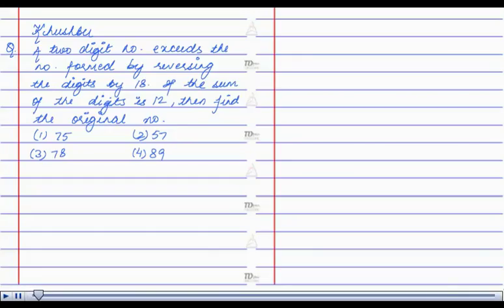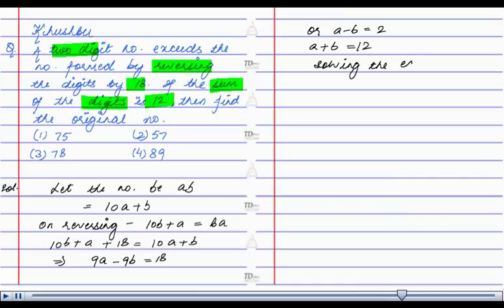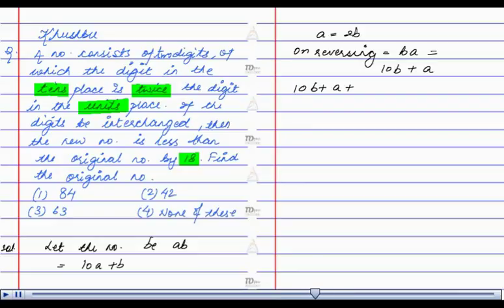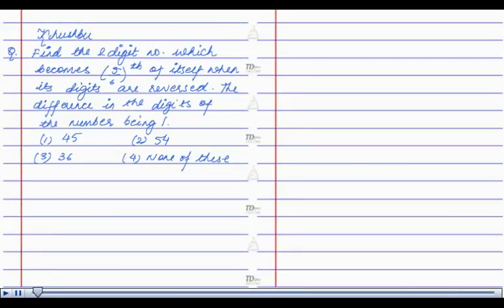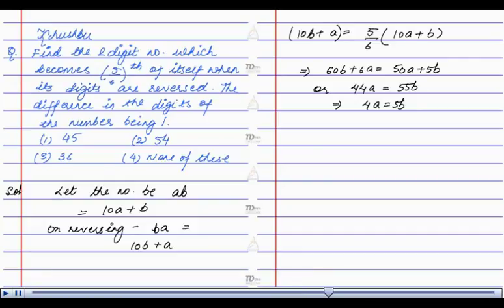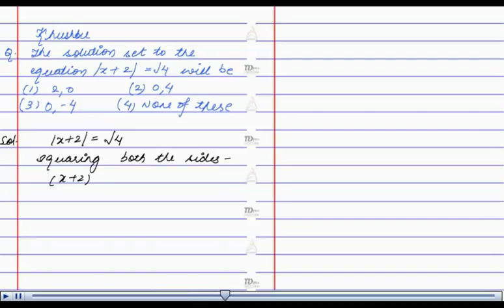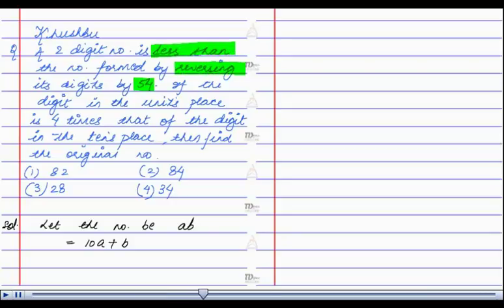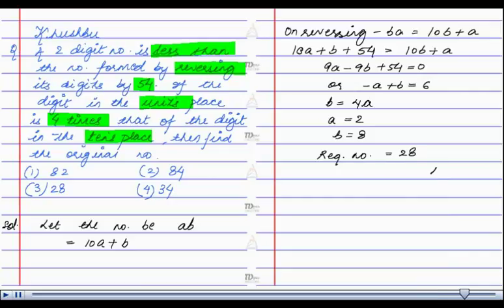Apti Quants - Advanced - Number Systems # 17 (CAT/CLAT/BankPO/SSC)